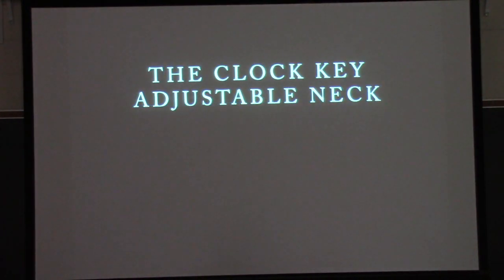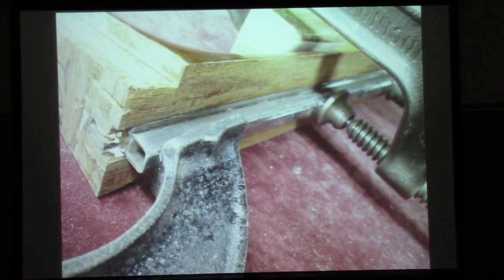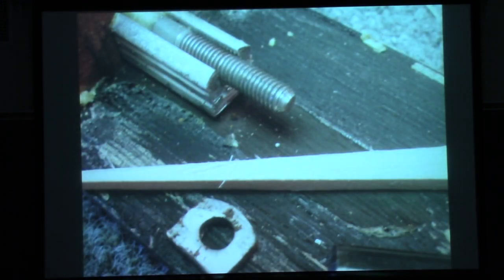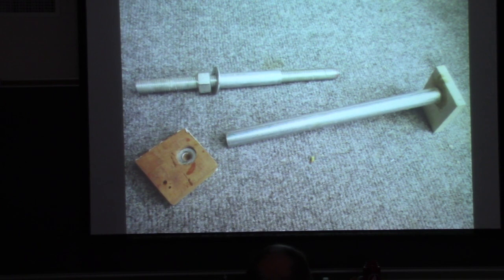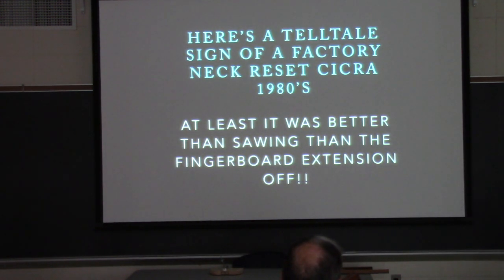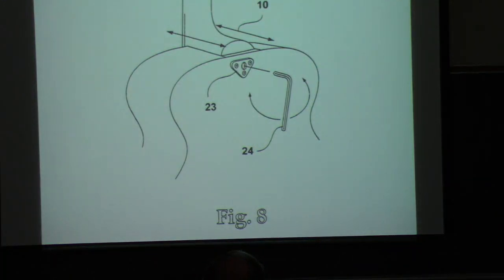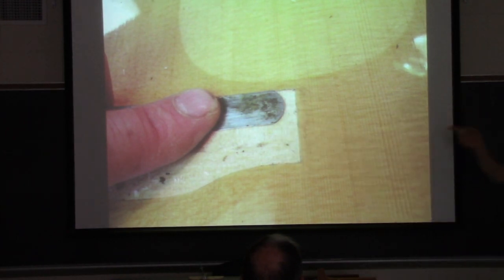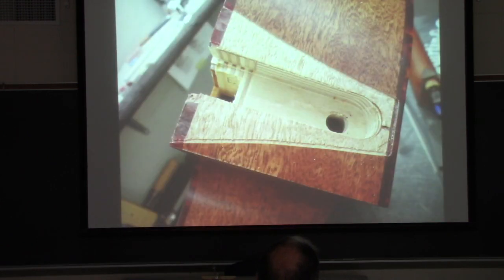ASIA 2019 Symposium - Pat DiBurro - Neck & Body Joinery of the CF Martin Co from 1833 to Present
ASIA presents form the 2019 ASIA Symposium - Pat DiBurro - Neck & Body Joinery of the CF Martin Co from 1833 to Present